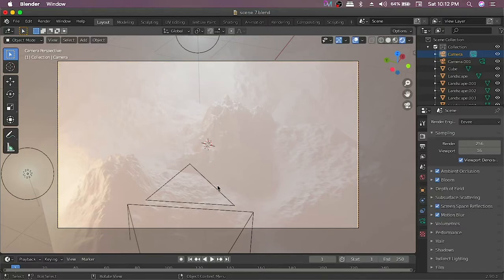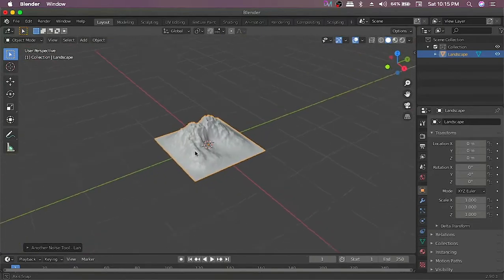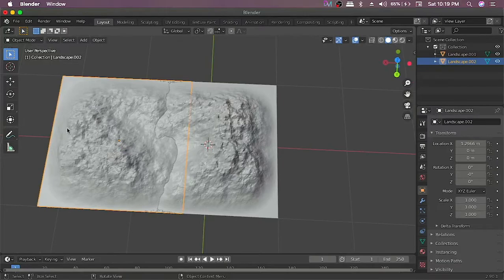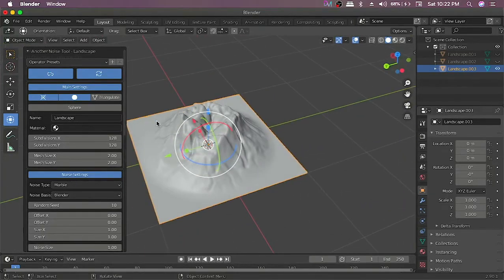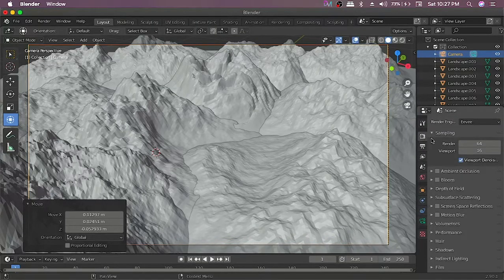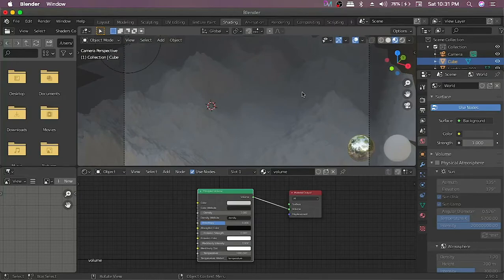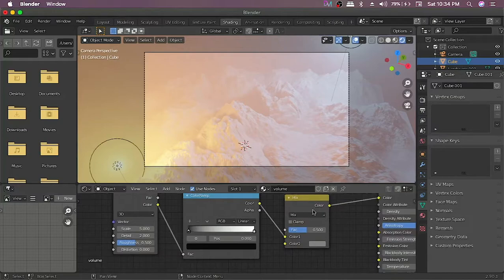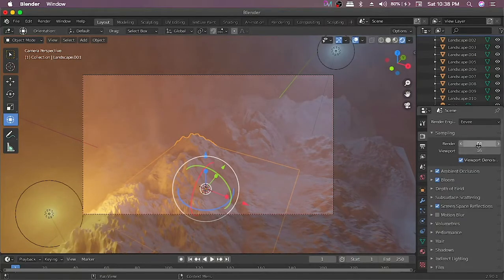EASY BLENDER Landscape TUTORIAL: How to create a foggy environment in Blender 2.92